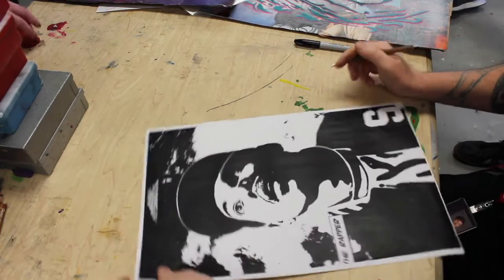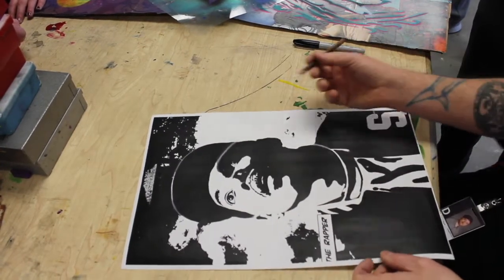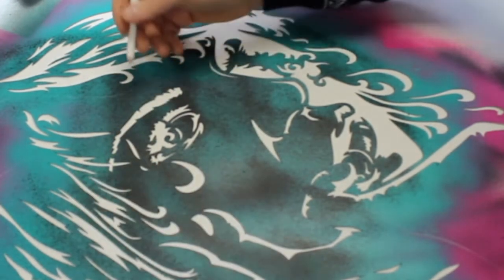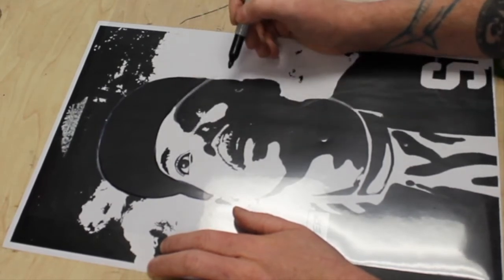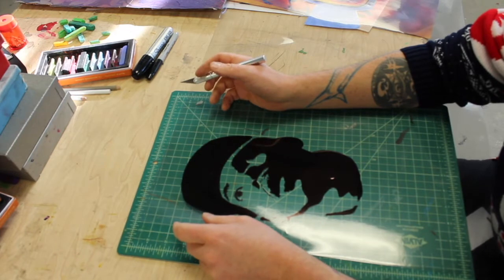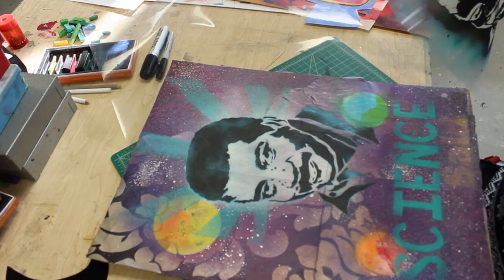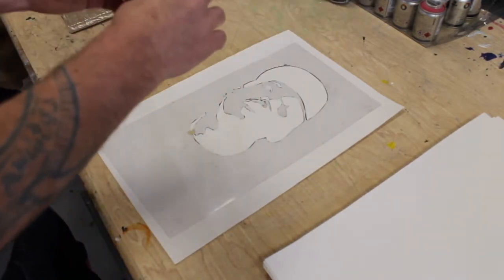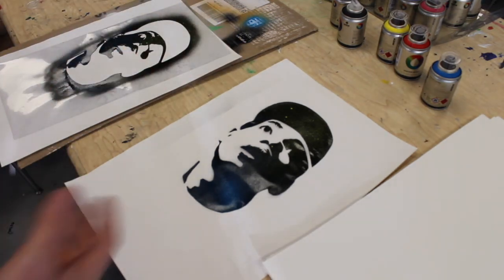Stencil Project [Part 2] The Stencil Making Process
In this video I explain to students how to create a stencil from start to finish and then how spray it. In Part 2 I will cover the process involved in making it into a layered work of art combined with other stencils and text.